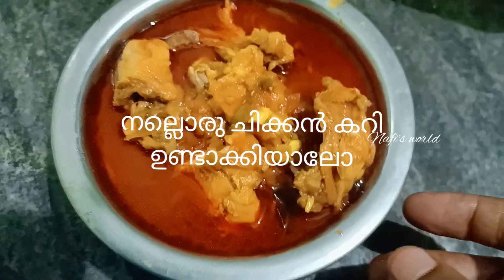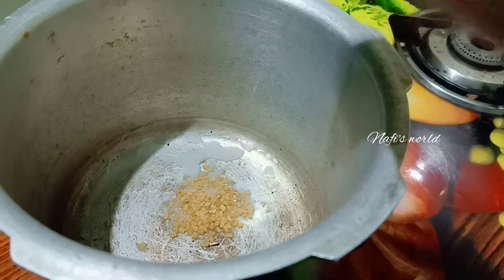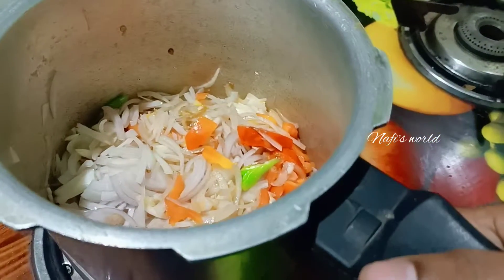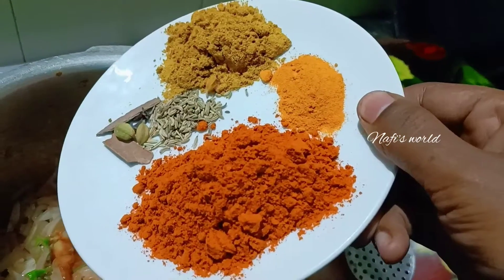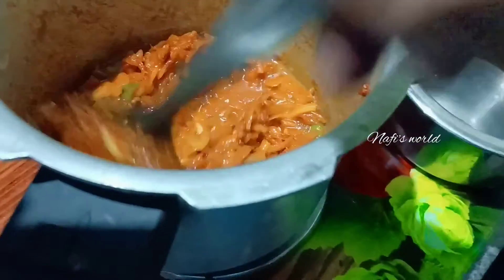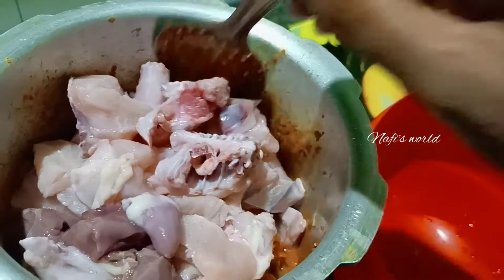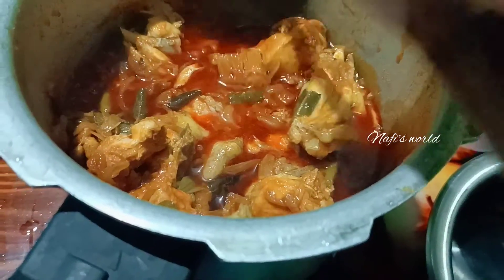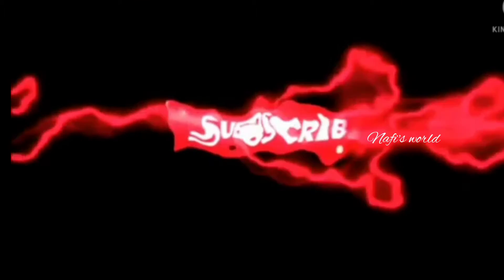എളുപ്പത്തിൽ ഒരു ചിക്കൻ കറി ഉണ്ടാക്കിയാലോ. chicken kari recipe malayalam.Nafi's world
chicken kari recipe malayalam #
#.Nafi's world#
എളുപ്പത്തിൽ ഒരു ചിക്കൻ കറി ഉണ്ടാക്കിയാലോ.#